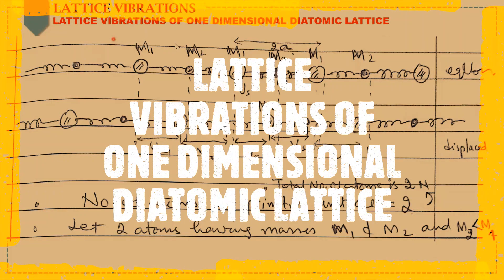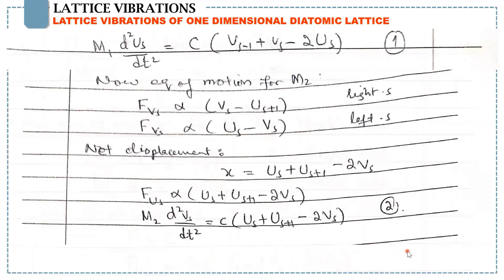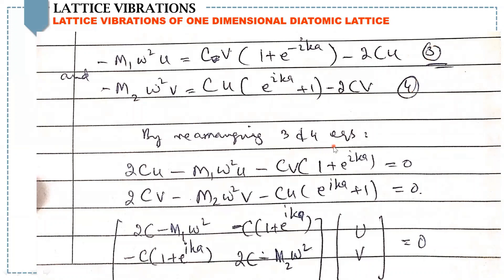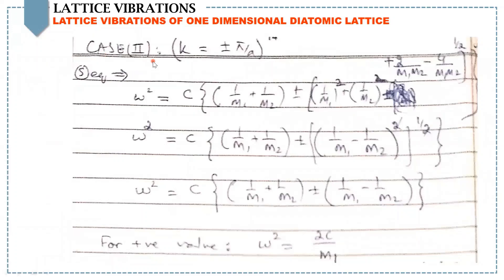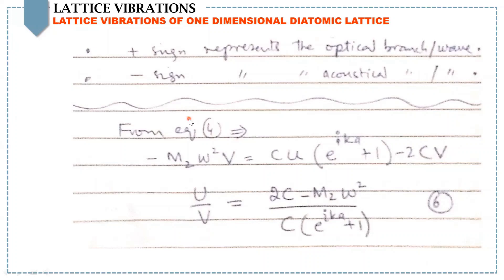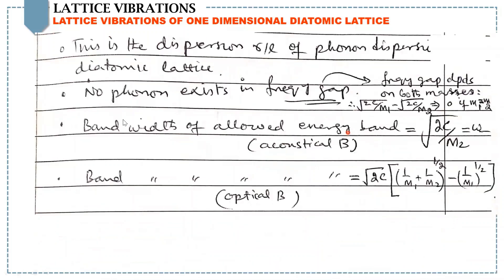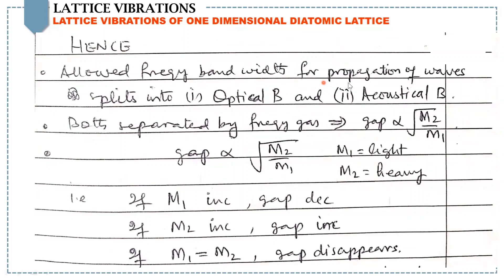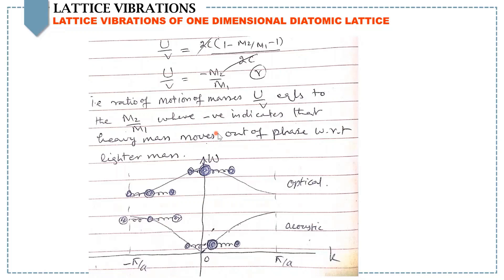Lattice Vibrations in Diatomic Lattice | Solid State Physics | Phonon | BS Physics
Lattice Vibrations in Diatomic Lattice
Lattice Vibrations in Monoatomic Lattice: